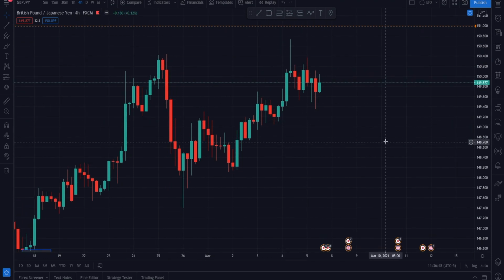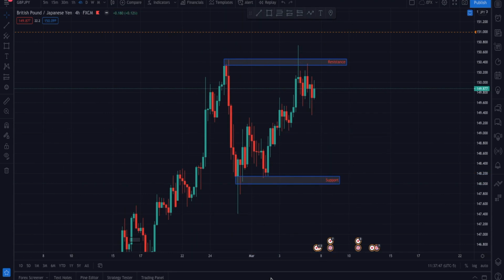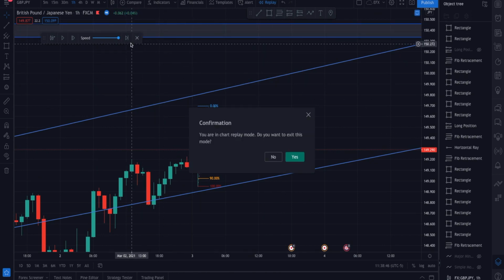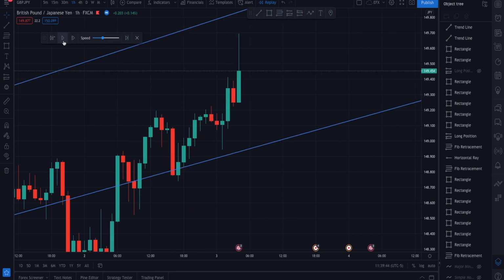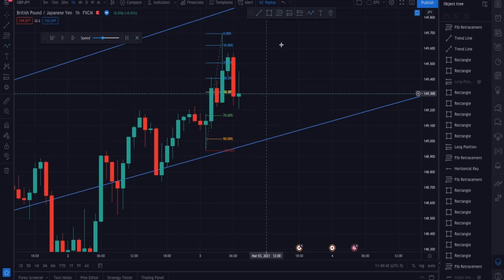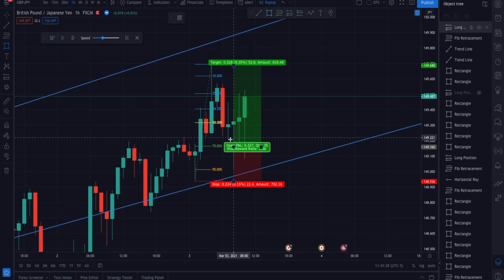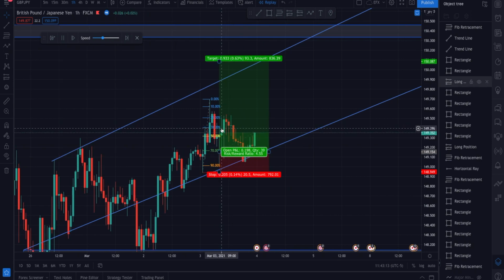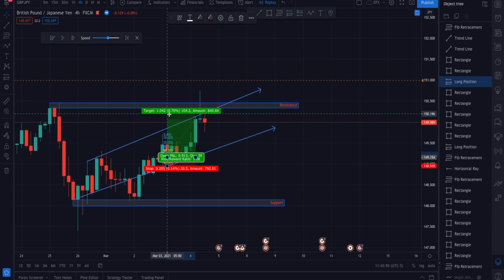Forex GBPJPY BREAKDOWN 2021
This video is about the Forex pair GBPJPY trade breakdown.

Love y'all
God bless